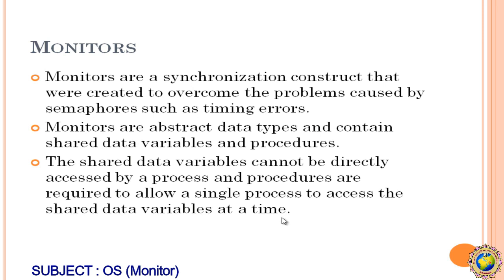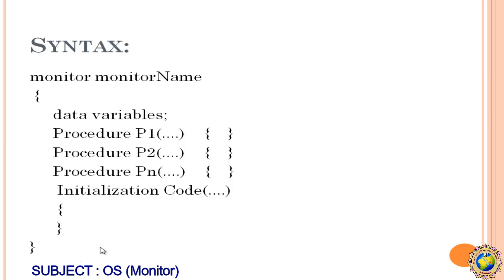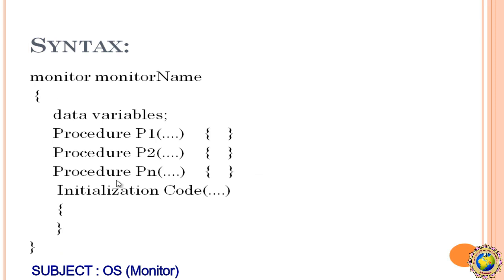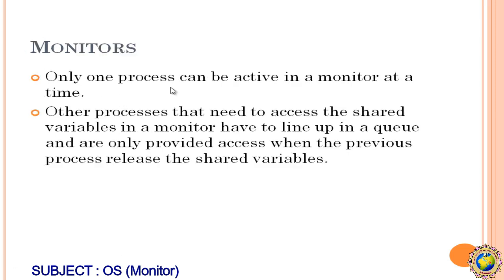LECT 17 monitor